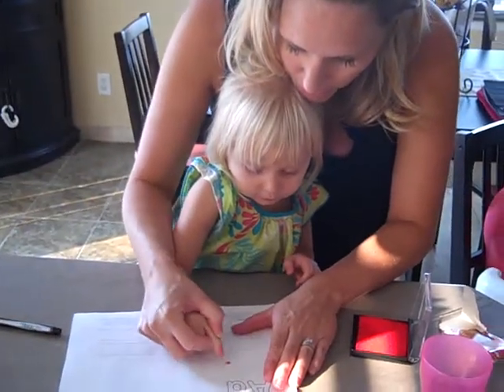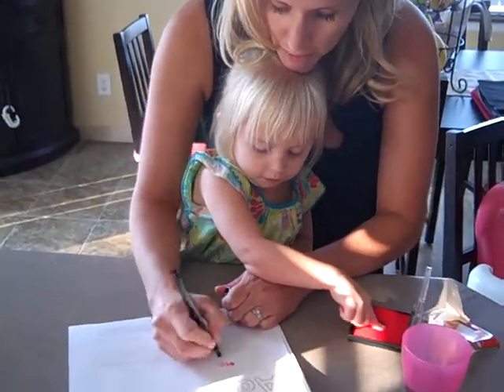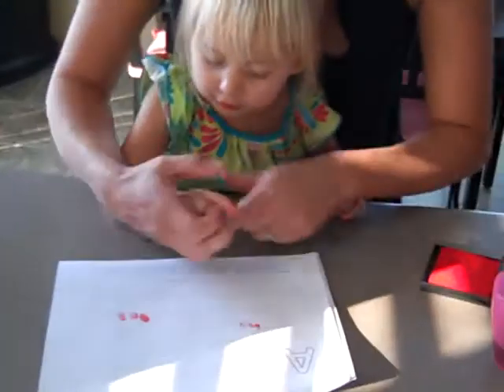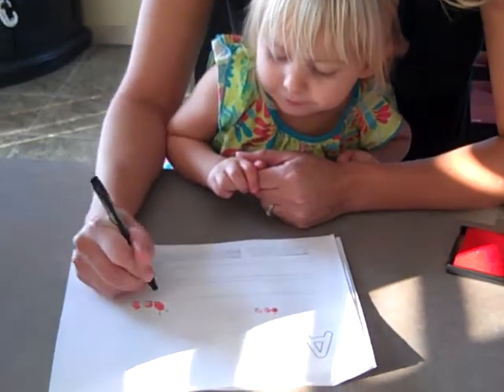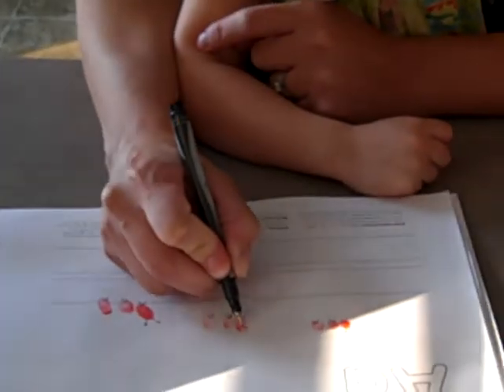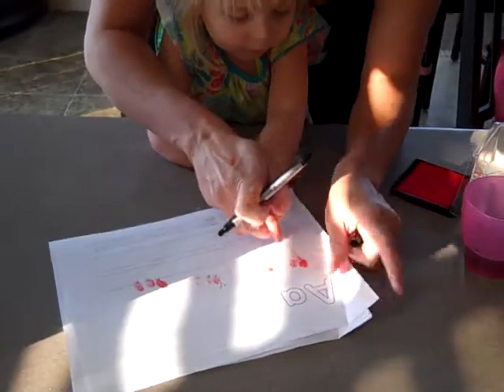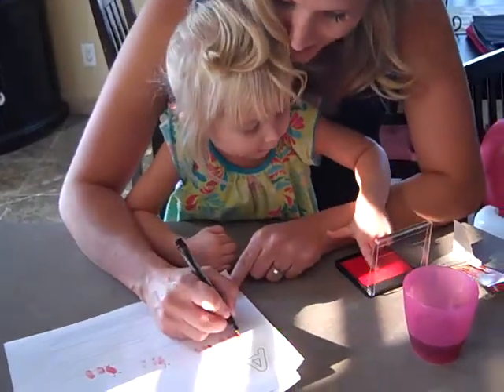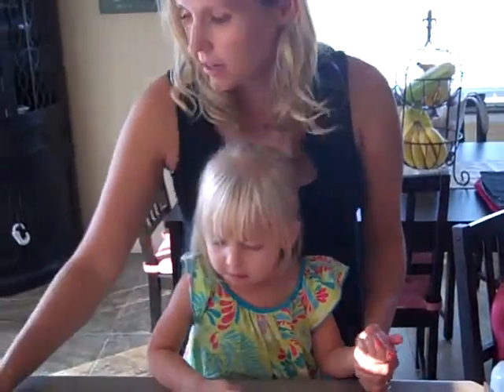Mommy Doing School with Charis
Mommy does some school with Charis on August 17, 2012.